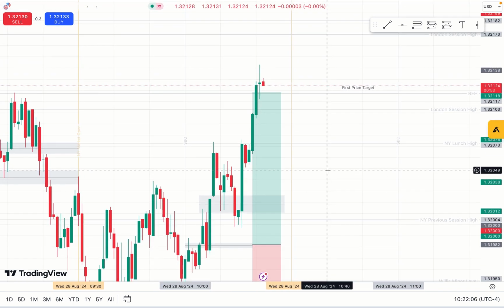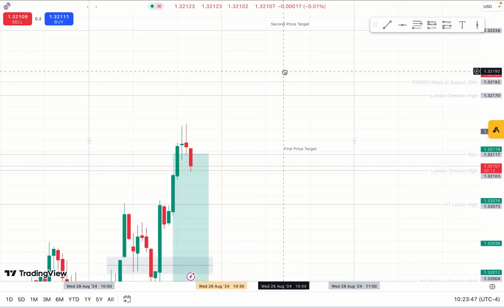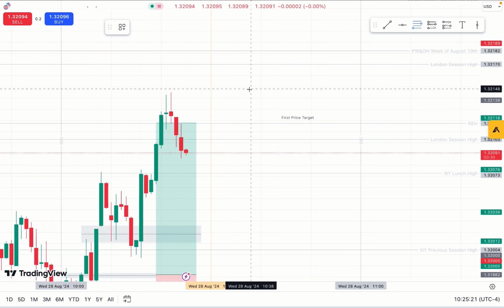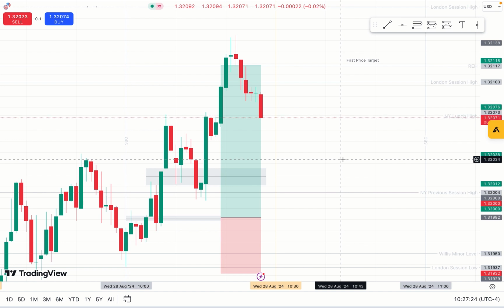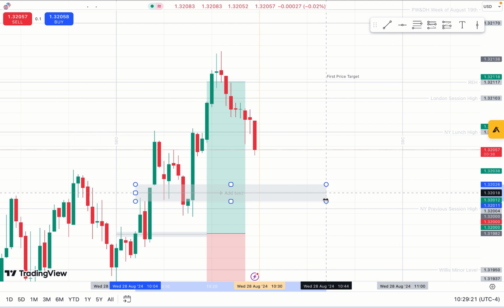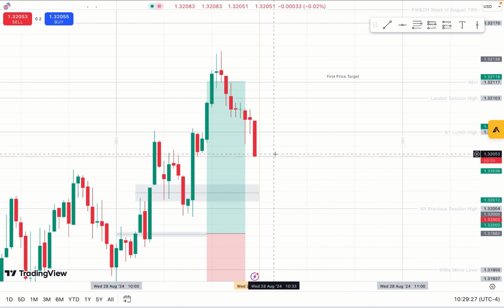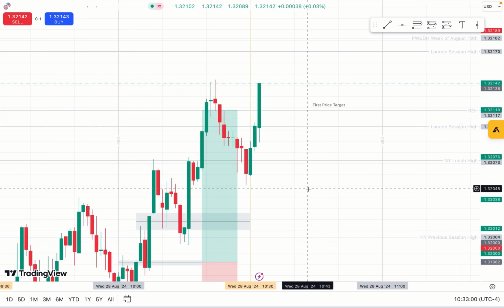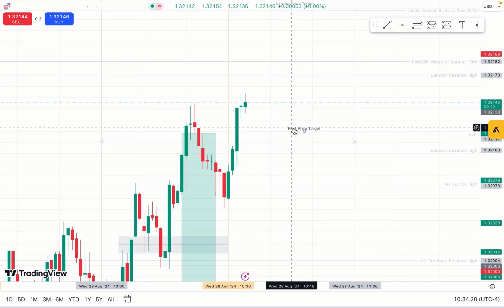ICT 2024 Mentorship Student Studying Price Action Ep. 3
ICT 2024 Mentorship Student Studying Price Action

In this video series, I'm just studying price action. Watching how price moves based on the concepts I'm learning from ICT. I'm a student of ICT in my early days of learning his concepts. This YouTube Channel is my way of journaling my trading skills using ICT concepts. I have attached links to my learning resources here: